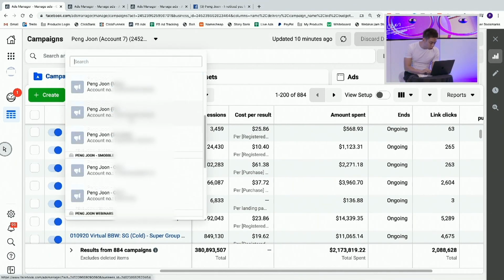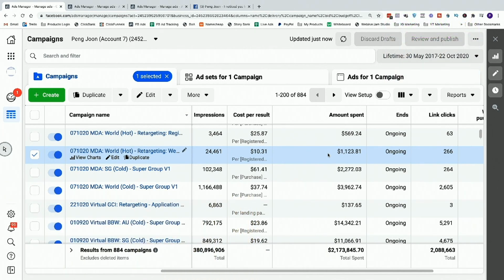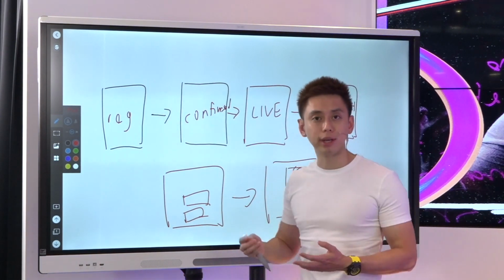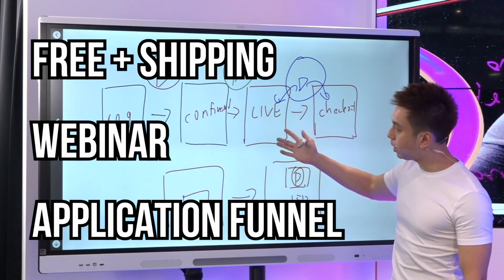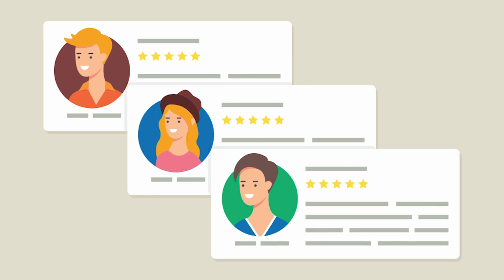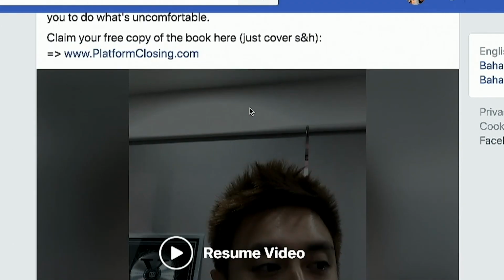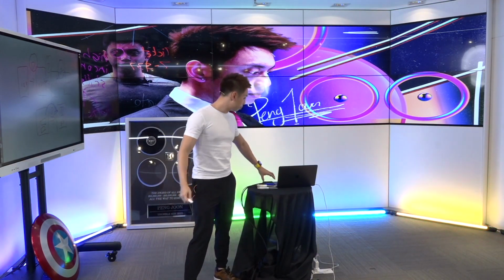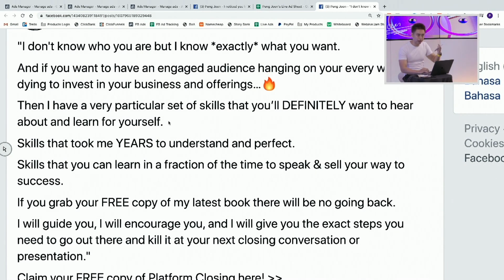5 Facebook Retargeting Ad Examples to Make More Money on Facebook Ads (Copy These Examples NOW)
5 Facebook retargeting ad examples to make more money on Facebook ads. In this video, I will be revealing to you the 5 angles that I personally use on Facebook retargeting ads to make more money. Retargeting ads are crucial because you’re aiming at an audience that have visited your website but didn’t proceed to the next step of checking out. These are the people who already know who you are and what you do but didn’t take any action.

I have been running Facebook ads for almost a decade now and I’ve made all the mistakes a person could possibly make. The truth is... The money is in the retargeting. I will be showing you how retargeting ads work and how it is profitable. Watch this video now to discover the retargeting ads I used in order to make more money.

P.S.: I will be giving away $100 to a random winner.

What Happened When I Spent Over $100,000+ on ONE Ad... (How to Scale Facebook Ads Profitably)